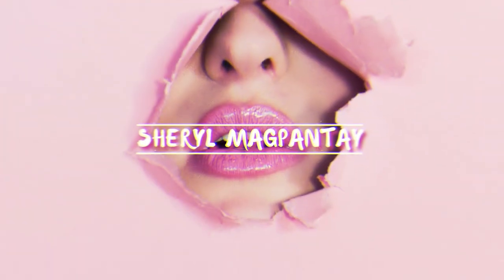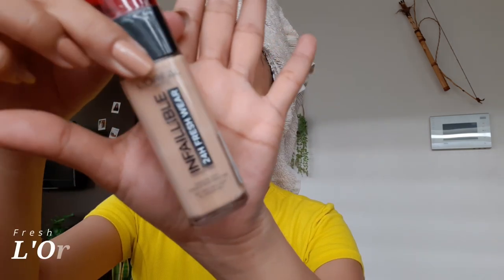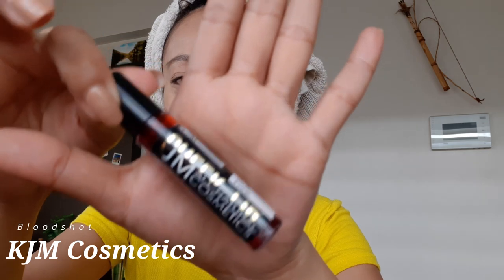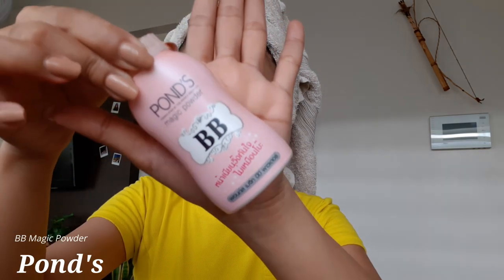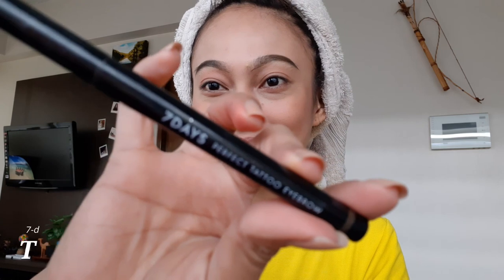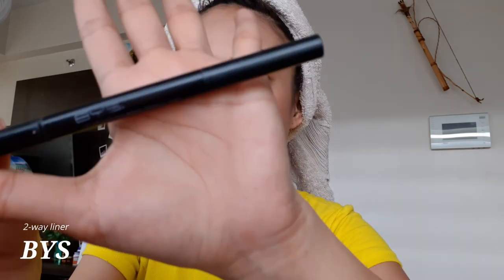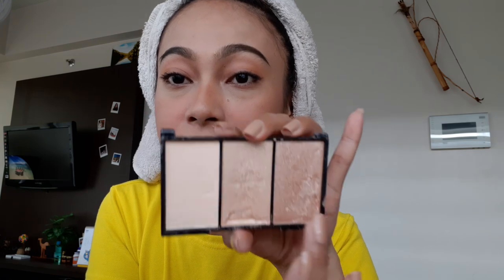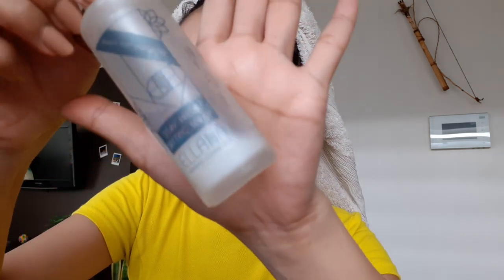HOW TO DO FLIGHT ATTENDANT STANDARD MAKE-UP (CEBU PACIFIC)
Due to insistent public demand (chos) I finally made my own simple Cabin Crew make-up tutorial. I've been flying with Cebu Pacific for five years now and have seen how the brand evolved through years. This has been one of the crowds favorite every time we fly abroad. So bright, lively and yellow! The make up I made on this video is just the basic standard make up, FRESH LOOK.

And also, we can talk about tips on how to be a cabin crew. Upcoming upload will be the New Normal in flying with CebuPacific :)

Thè products I use on my face on this video are proven to less-likely irritate the skin. Most of which are plant-based and organic.

Primer - Ellana Cosmetics Oil Control Primer
Concealer - Mary Kay
Foundation - L'Oréal Paris FRESH Wear (full coverage)
Foundation - Pixi Water based foundation (optional)
Face Powder- Pond's BB powder
Tint- KJM Cosmetics Bloodshot
Bronzer - MAC dark deep
Eyebrow - Tony Moly 7 days tattoo and K Pallete
Eyeliner - BYS 2-way liner
Mascara - Maybelline Volumizer
Highlighter - BYS
Lipstick - Maybelline Super Stay Matte Seductress

Music
VALNTN - Mona Lisa ft. Peter Fenn & Tray Heggerty